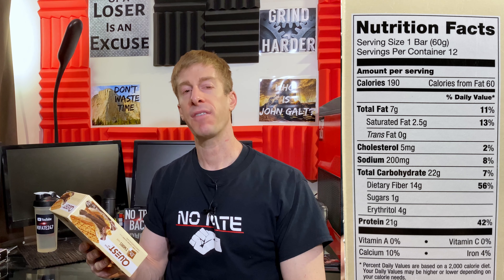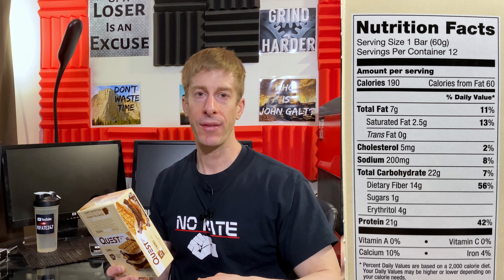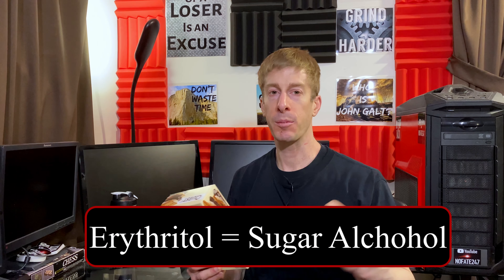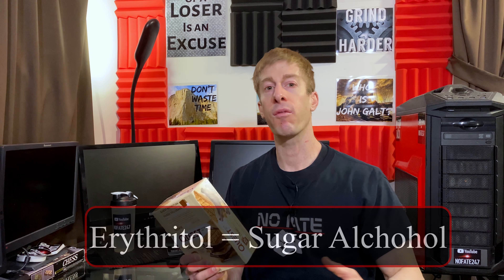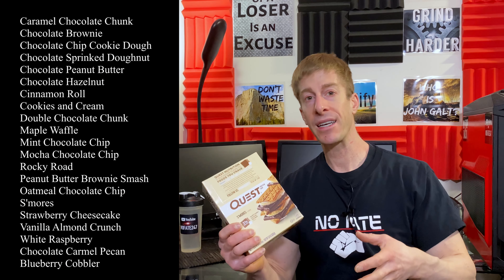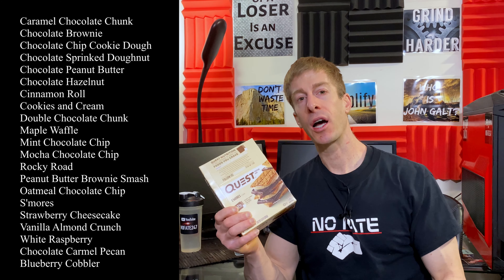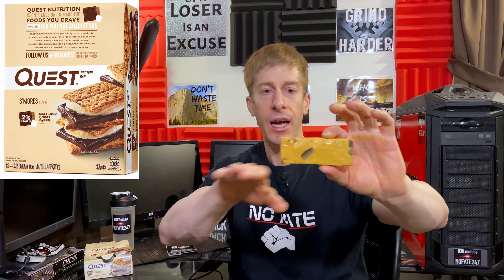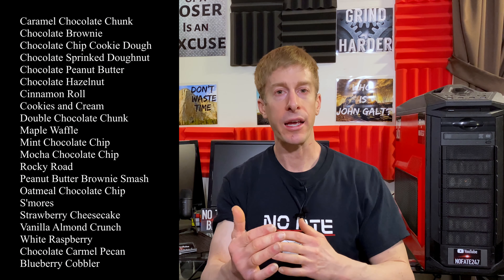Sandlot S’Mores Taste Test | Quest Nutrition Protein Bar S’Mores Flavor | Dad’s Snack Session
Review of Quest Nutrition Bars, S’More Flavor!  I go over the macros, ingredients, taste, cost, and if I’d buy these.

Every episode I review a snack to help you determine if it is right for your health needs, taste buds, and wallet. I provide a complete breakdown of macros, ingredients, taste, cost, and why/if you should use it.